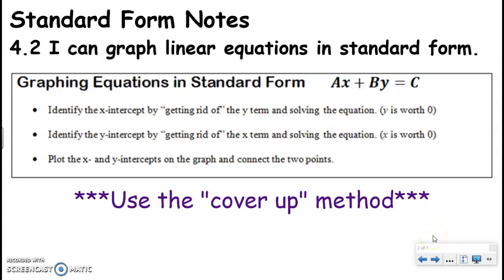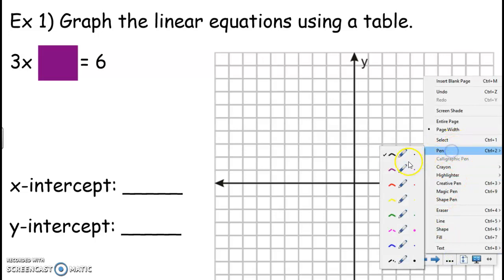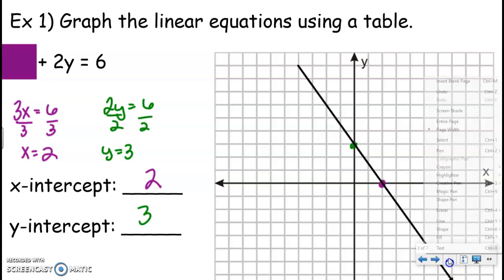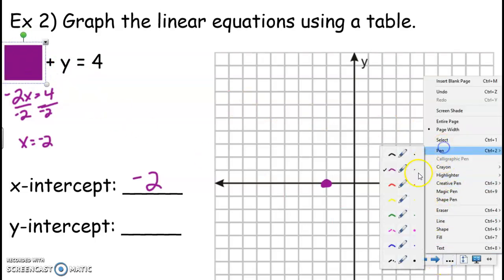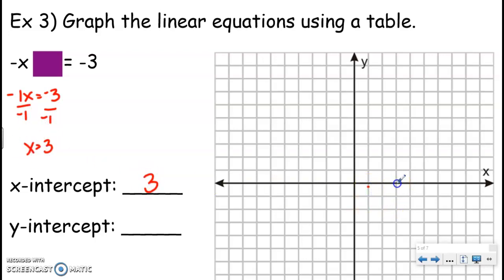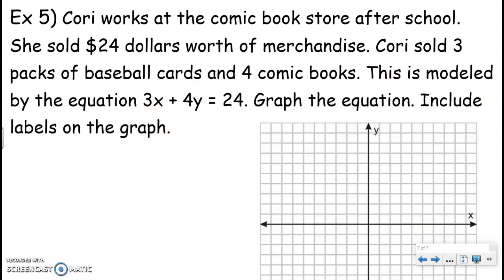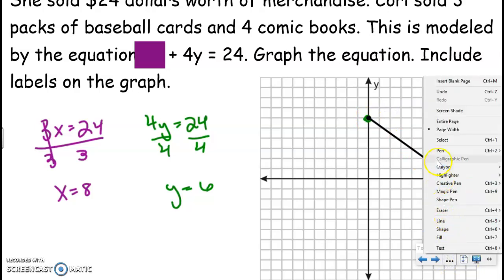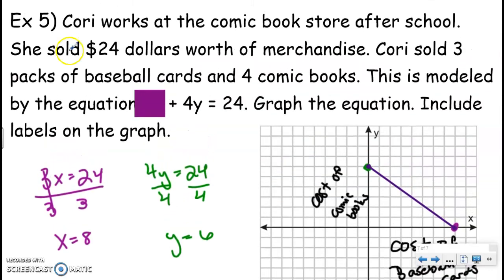4.2 Standard Form (Linear)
4.2 I can graph linear equations in standard form.